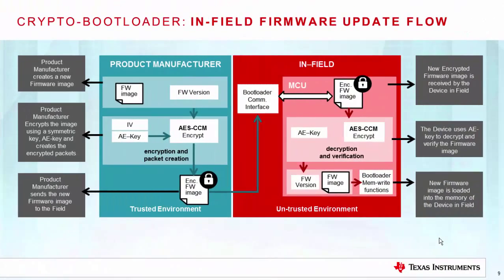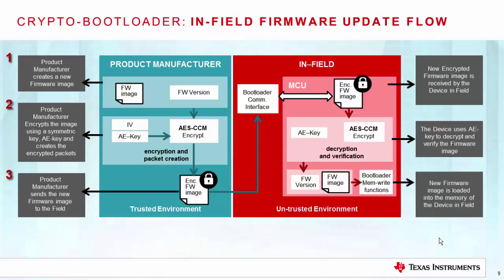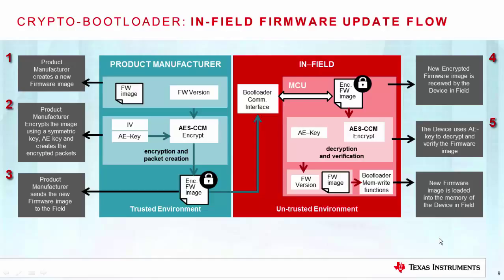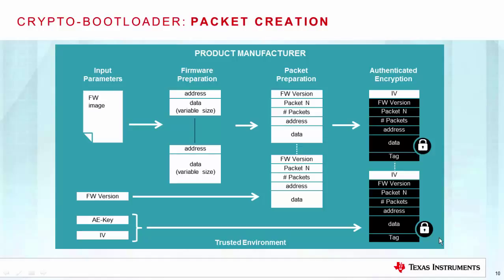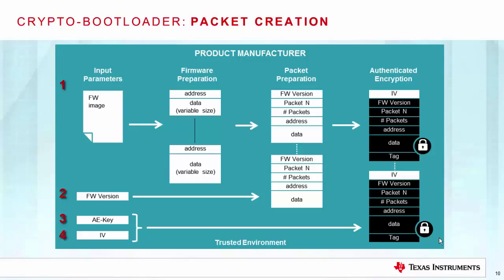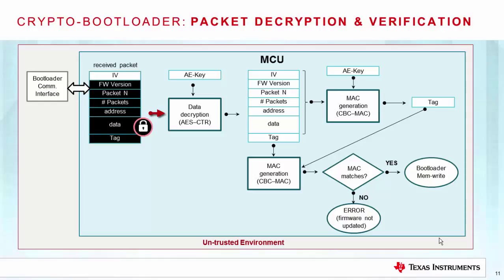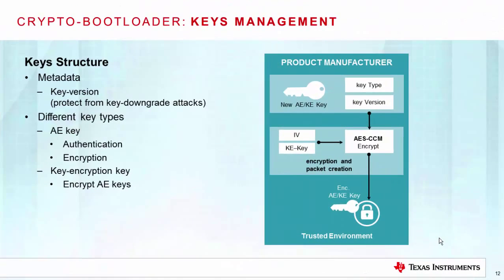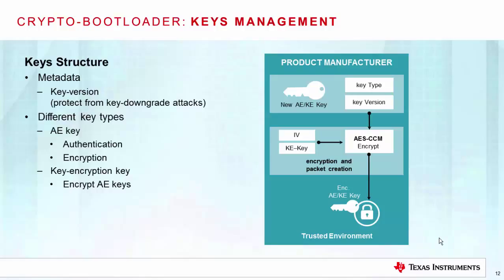Crypto-Bootloader Training Series Part 3: Crypto-bootloader flow and implementation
Learn about the steps involved in the creation of a secure firmware image
with Crypto-bootloader.